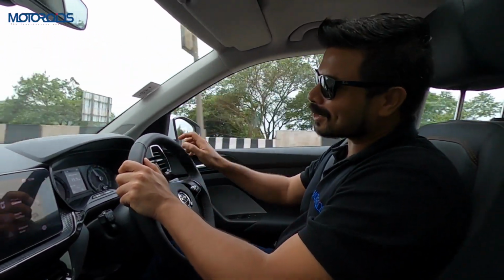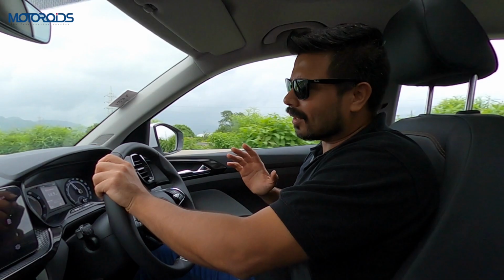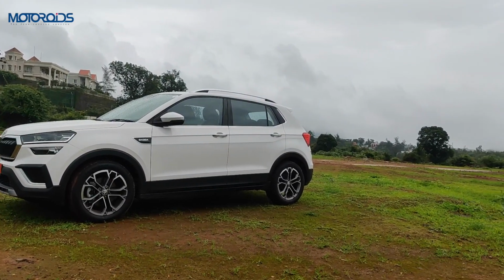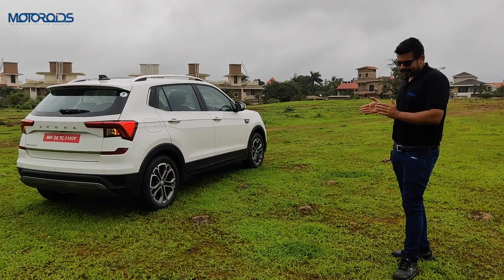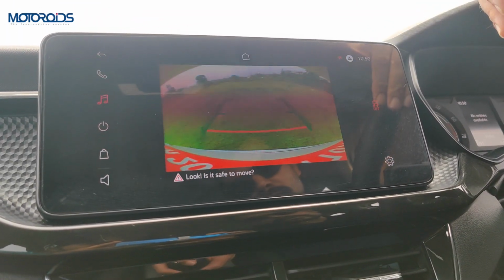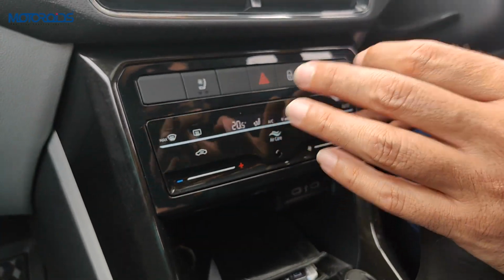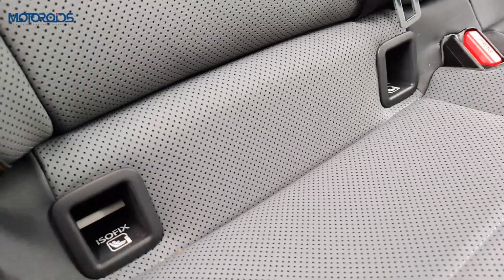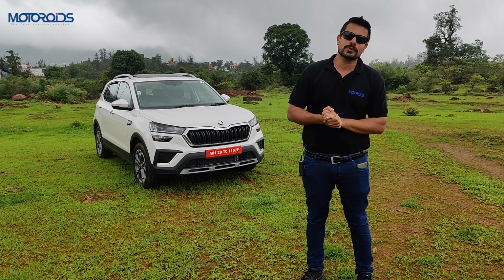Skoda Kushaq In-Depth Review | 1.5 MT & DSG | What A Fun Machine | Motoroids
Skoda Kushaq in depth review with every single aspect about the new SUV covered in great detail. The first product based on the MQB-O platform indigenously developed under the India 2.0 plan for Skoda-Volkswagen is finally here. The price of the Skoda Kushaq has not been revealed yet. Skoda Auto will be revealing the price soon. The Kushaq will be available in three variants Active, Ambition and Style. We cover the design, styling, engine performance, features, cabin space and all the new tech offered in this video. We will also discuss how the Kushaq fares against its rival SUVs Hyundai Creta and Kia Seltos. The Kushaq offers excellent build, interiors, connected car tech, wireless Android Auto and Apple CarPlay along with the newly designed steering wheel like we saw on the latest Skoda Octavia. Looking to buy the new Kushaq? Watch this video and you'll get all the information you need to make the purchase decision.

00:00 - Introduction
00:03 - Driving Experience
00:41 - Power/Torque
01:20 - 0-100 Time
02:28 - gearbox
03:40 - Speed in every gear
08:17 - 1Litre Automatic Driving Experience
09:20 - Mode
10:00 - Exterior
11:38 - Headlights
12:52 - Side Profile / Wheels
14:45 - Back Profile
16:50 - Key
17:20 - Interior Front
19:00 - Front Seats
19:31 - Steering Wheel
20:04 - Instrument Console
20:42 - Infotainment System
21:31 - Audio System
24:50 - Security & Safety
30:10 - rear Seats
33:50 - Boot Space /Capacity
34:32 - Colours/ Warranty/ Variants
35:55 - Conclusion